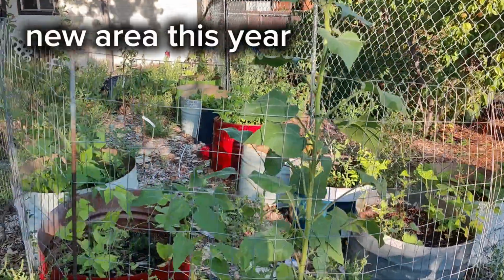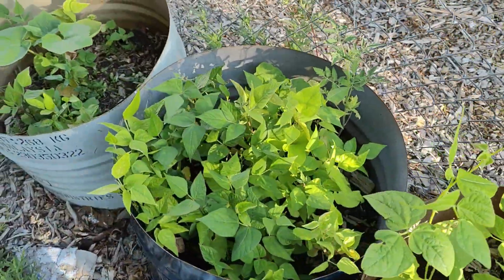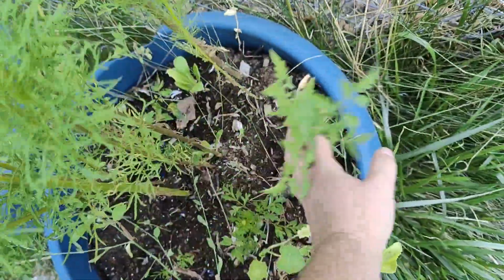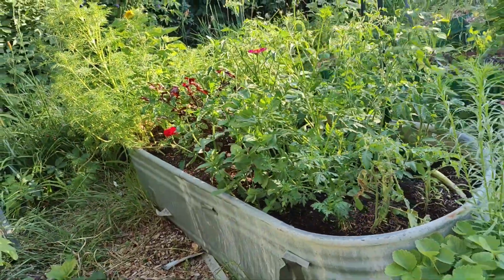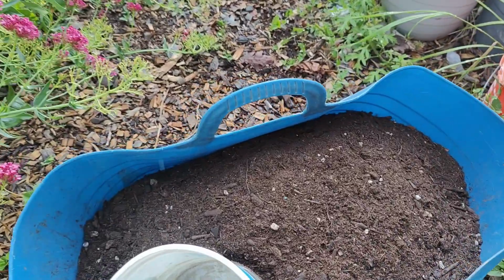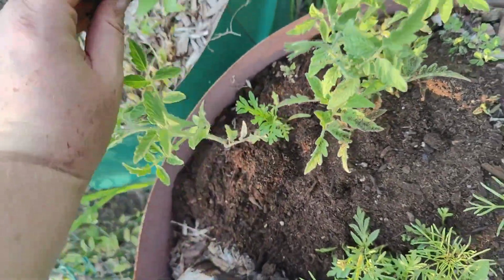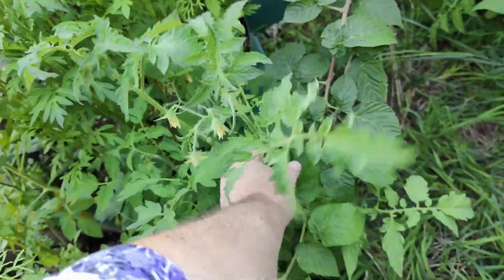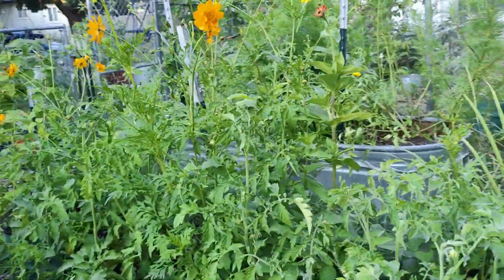how many tomato plants did I plant this season?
I have had some amazing tomato seasons. I love growing tomatoes. I love growing all different varieties of tomatoes. I want to taste them all. This season with my back injury it's been really hard to plant. My sweet boy Ethan has helped me the whole time. I owe the whole season to him. Just for fun I wanted to see how my tomato plants were doing good and how many I had planted. I filmed this in early July and had an update in August.